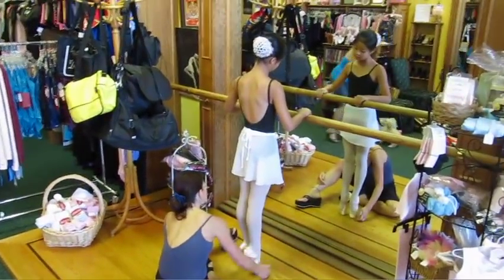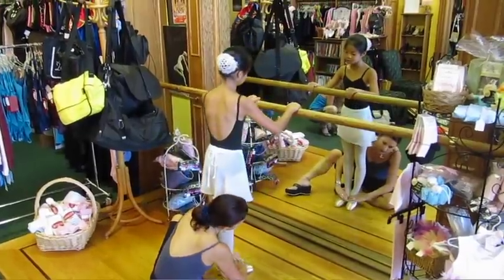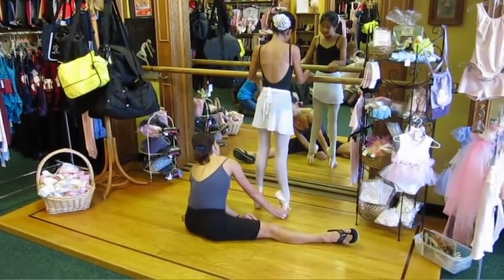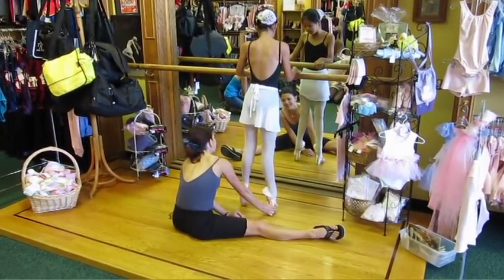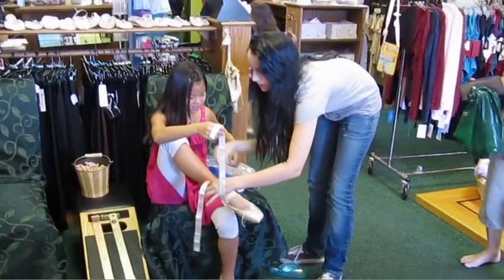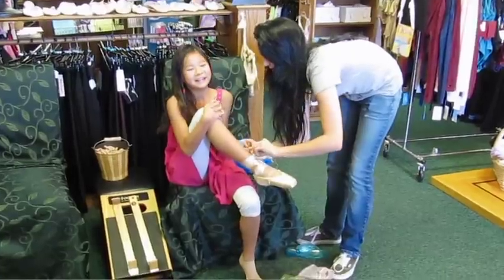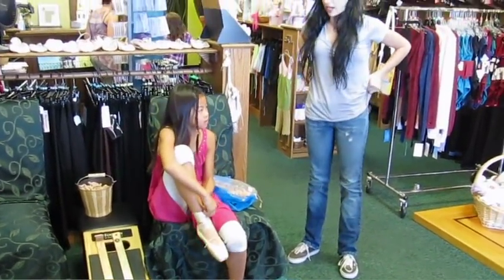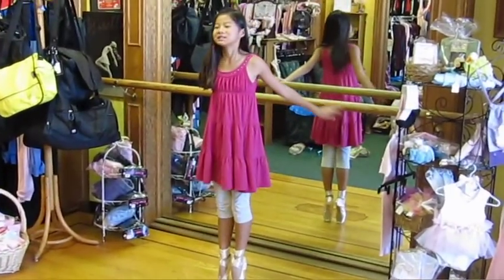Leili gets her pointe shoes